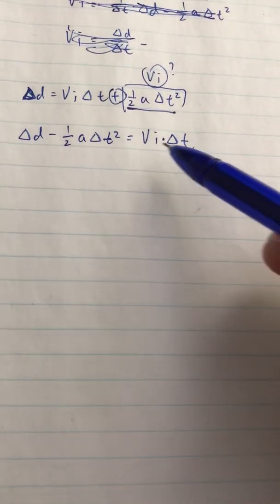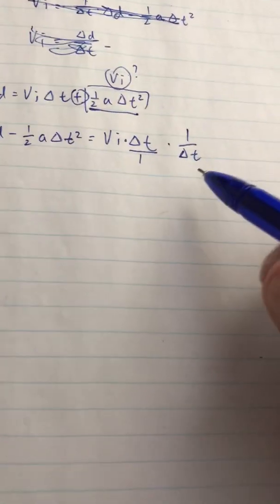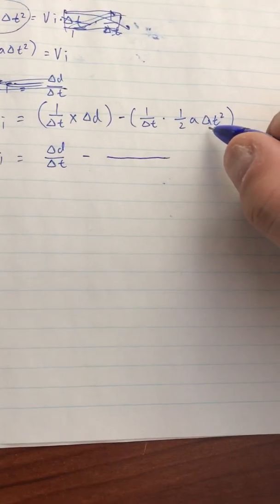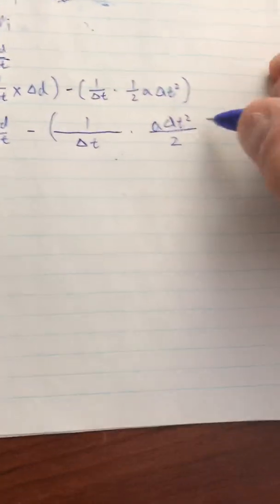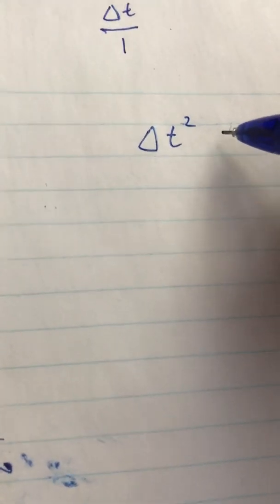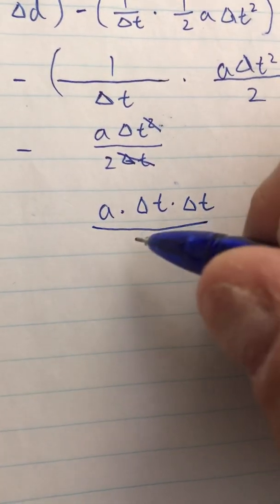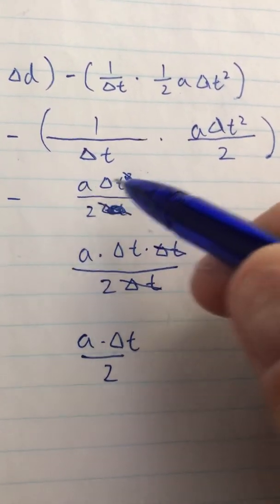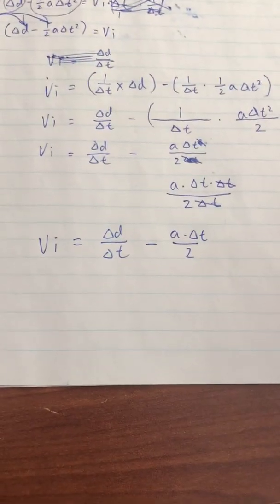Math for Shannon S1EP1